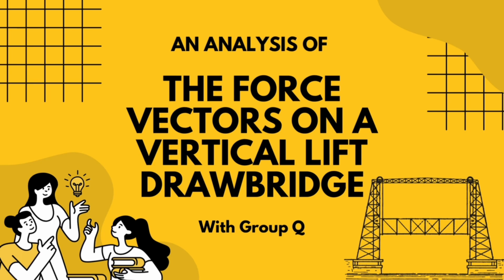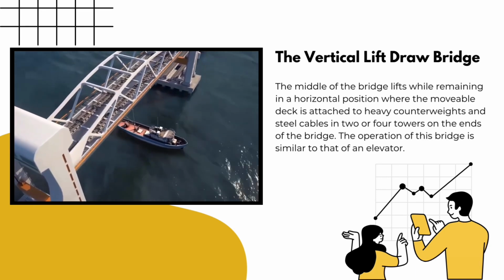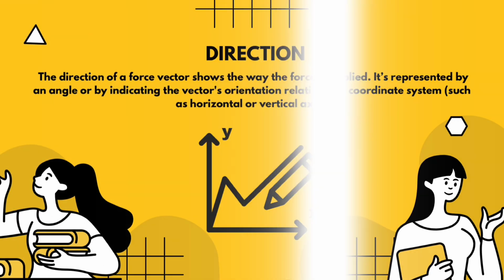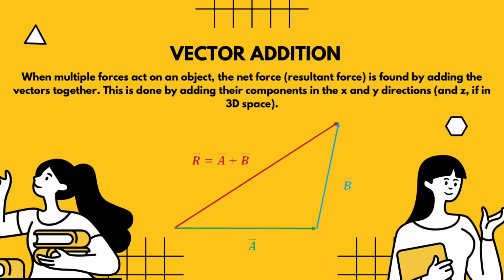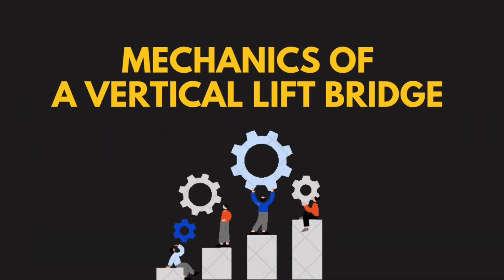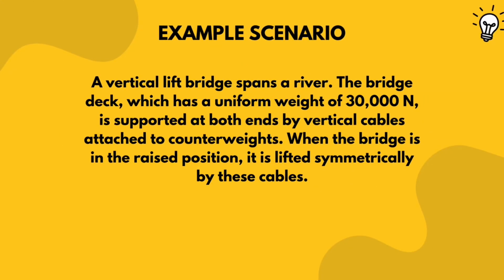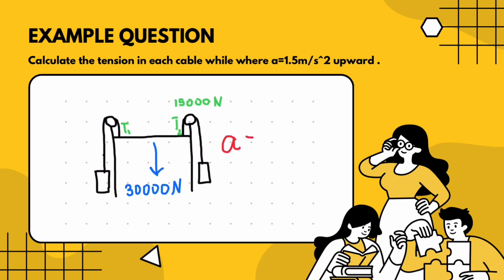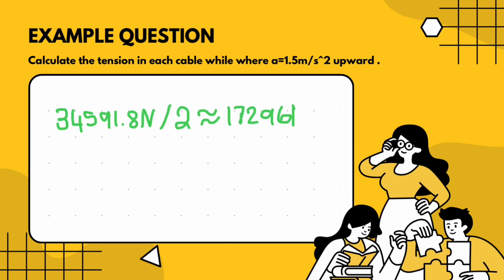Analysis of the Force Vectors on a Vertical Lift Drawbridge